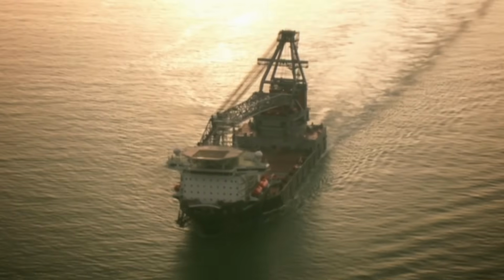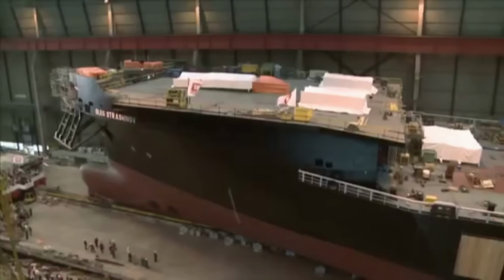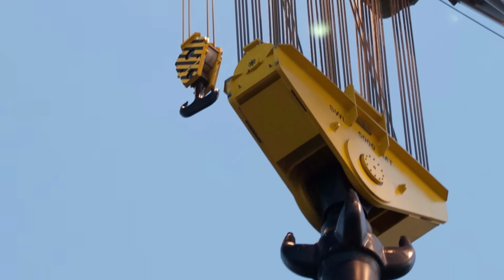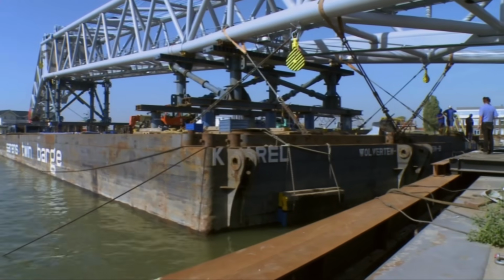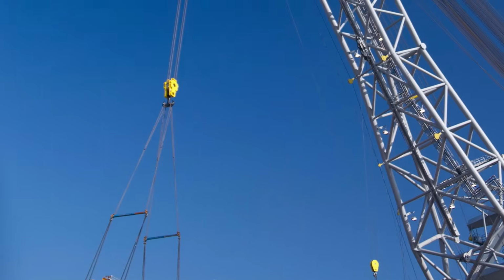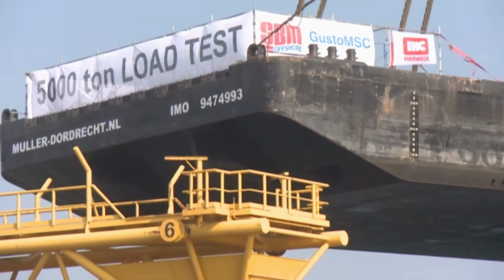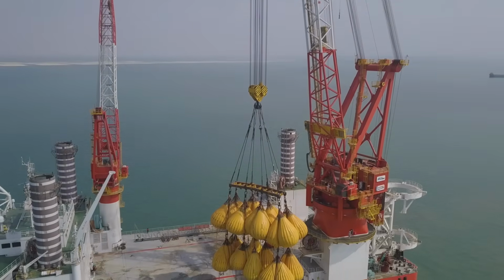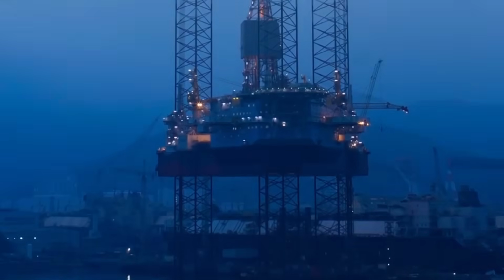World's Most Powerful Crane Ship: Revolutionizing Heavy Lifting | FD Engineering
World's Most Powerful Crane Ship: Revolutionizing Heavy Lifting

A giant of the sea roams the ocean, a huge ship with a massive crane. This is the Oleg Strashnov, one of the biggest monohull crane ships in the world, its mighty boom is able to lift up to 5000 tonnes of weight. It is not only a huge crane, but also an efficient multi tasker, integrated into a ship system that stays stable in the water whatever the weight, whatever the elevation. This is a true marine monster, a legend of the sea. We compare this new technology with traditional ring cranes in use around the world and take a close look at this innovative solution for heavy loads.
“Engineering: the branch of science and technology concerned with the design, building and use of engines, machines and structures.” So says the Webster definition. Our newest Free Documentary family member Free Documentary - Engineering is all about engineering - and bringing our community the best documentaries on engineering.